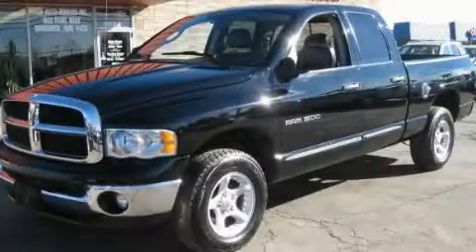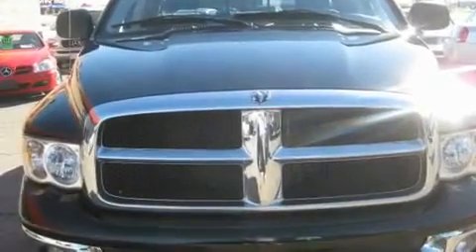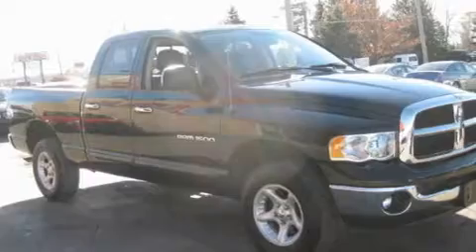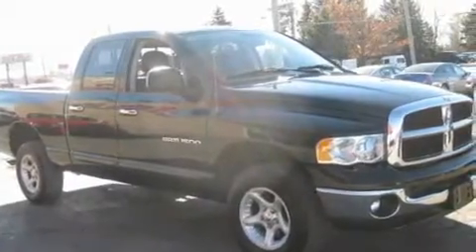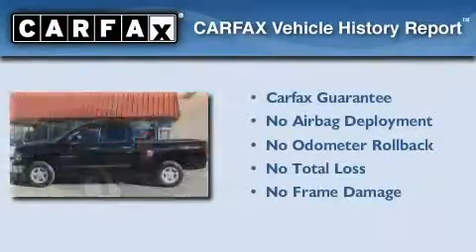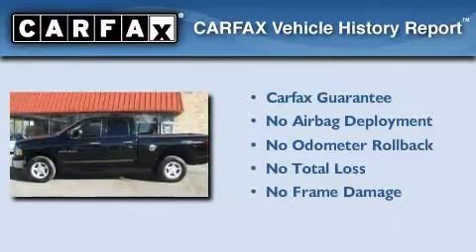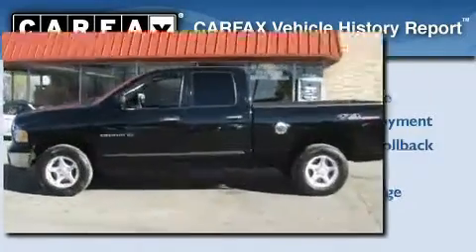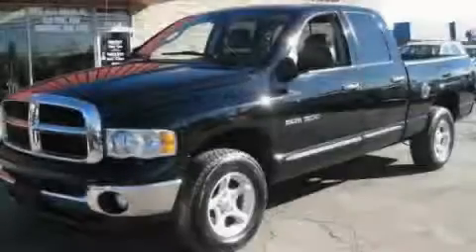2003 Dodge Ram 1500 Akron OH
Year: 2003
 Make: Dodge
 Model: Ram 1500
 Engine: 5.9L 8-Cylinder
 Trans.: automatic
 Exterior: Black
 Miles: 85,697
 Interior: Dark Slate Gray

 2003 Dodge Ram 1500 Brunswick OH